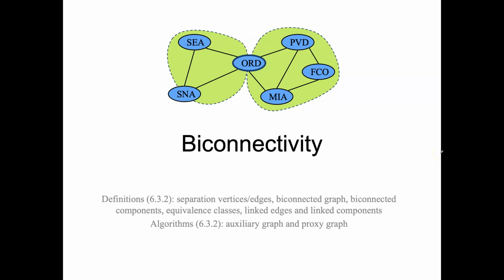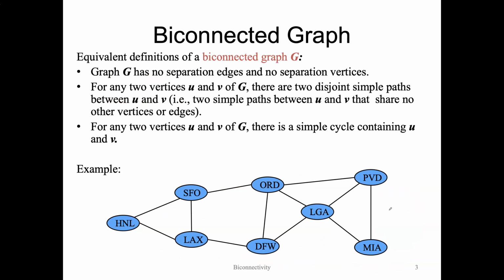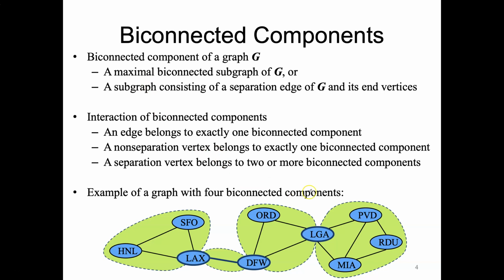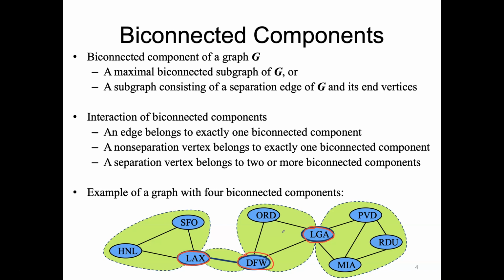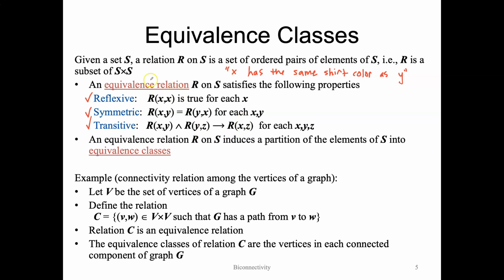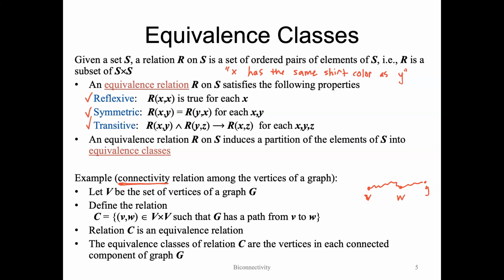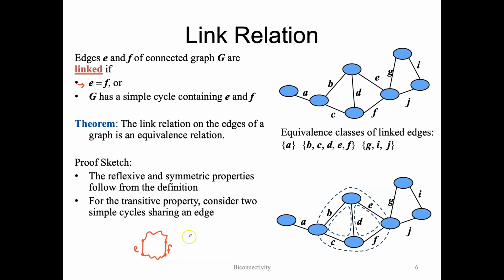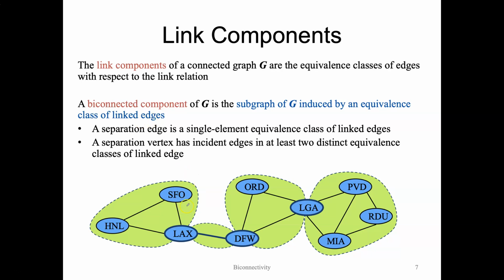Biconnectivity Part 1